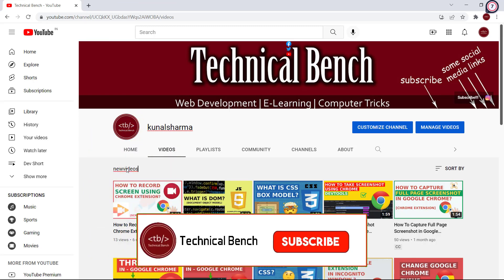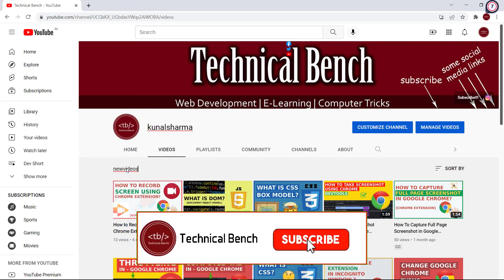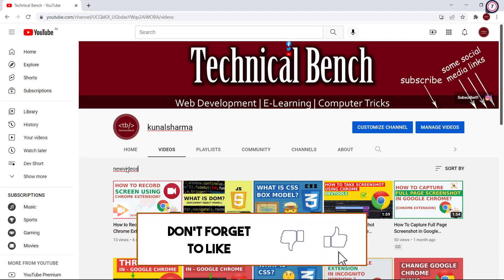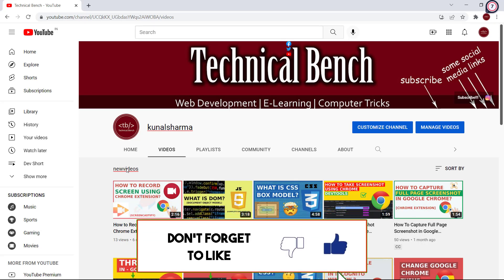What is Docuement Designmode | How to use document.designMode 🔥🔥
Hello Friends, In this video we learn how to use docuement.designMode() to update the UI through the browser without updating the code. it lets developers make the changes to the webpage before updating the actual code and to play around

About Channel: - Hello, Friends Welcome to "Technical Bench". In this channel,  you can learn  Web Development, E-Learning and computer-related tips and tricks and much more in English as well as in "Hindi"  language. The motivation behind creating this channel is to learn technical things in an easy and simple manner.